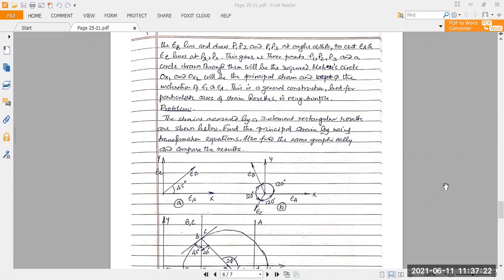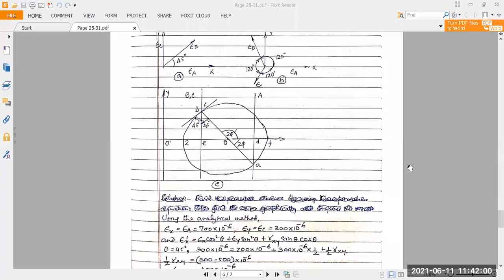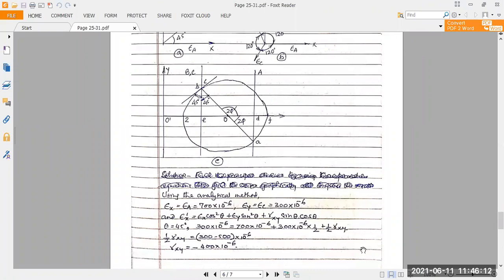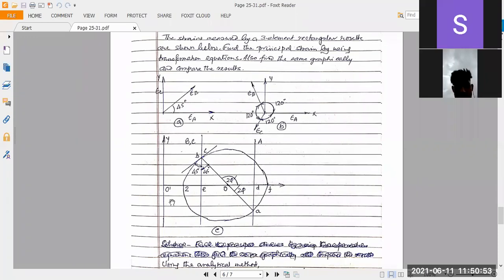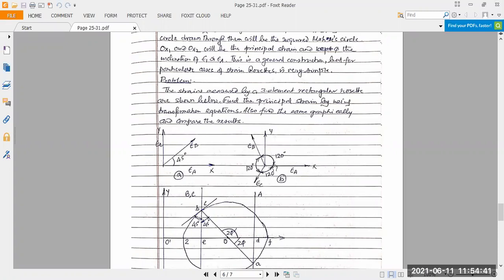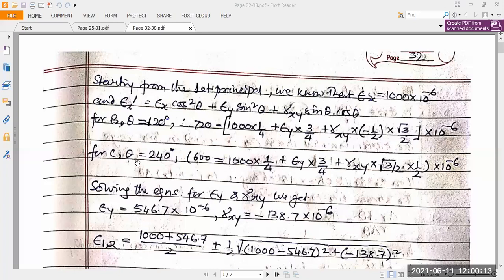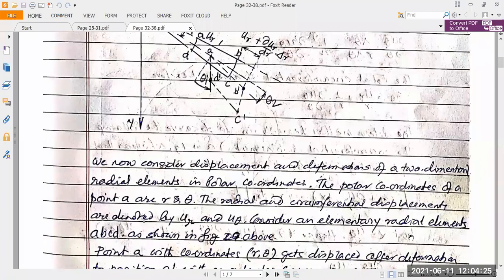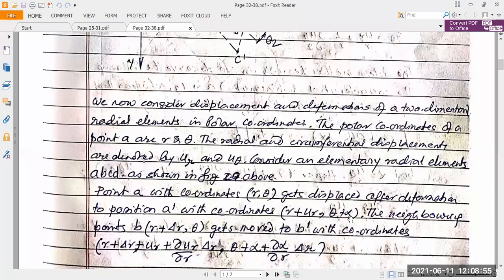SUDEB BAGCHI-LECTURE ON SOLID MECHANICS HELD ON 11.6.2021